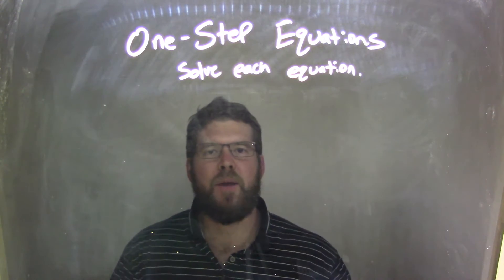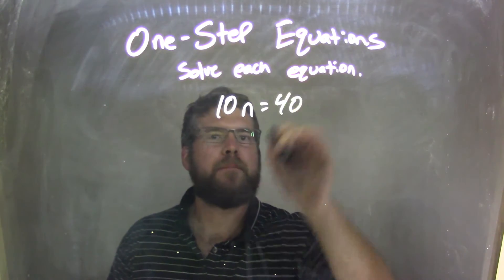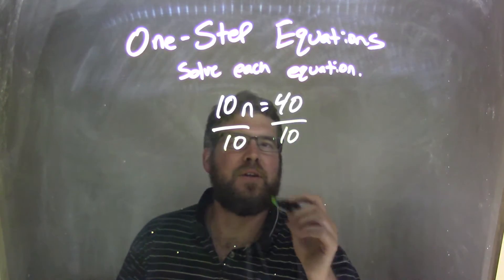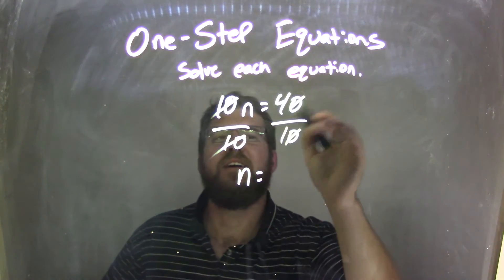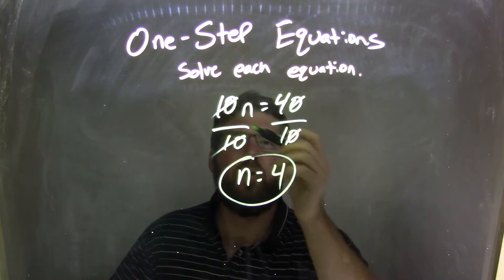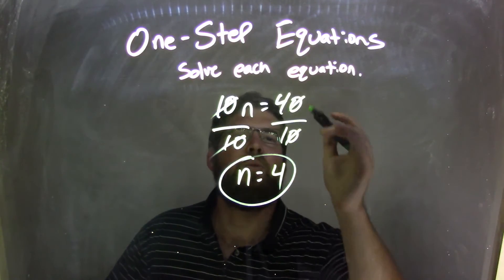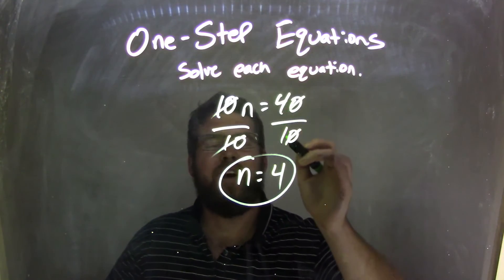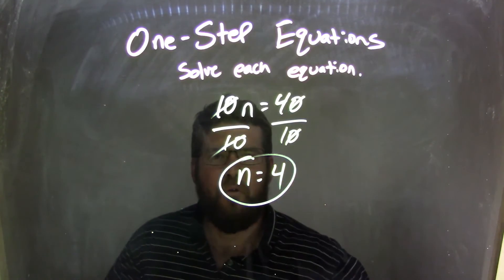Solve 10n=40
In this math video lesson on One-Step Equations is show how to solve 10n=40. This video discusses how to solve an equation for a variable.